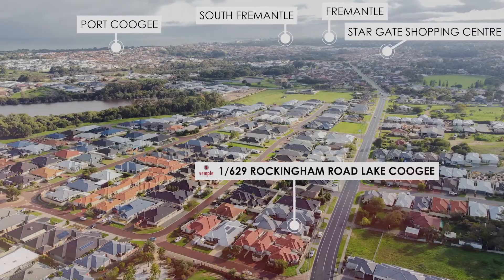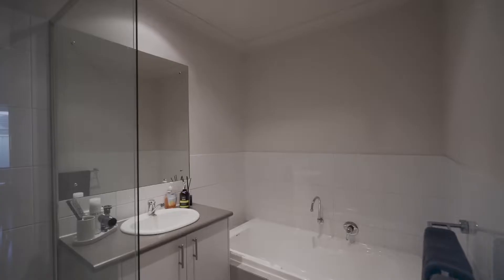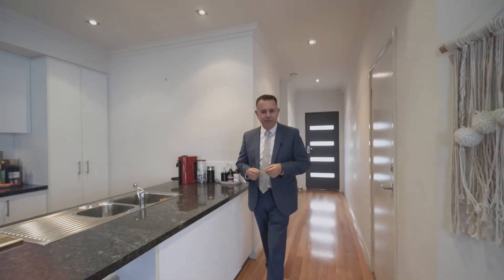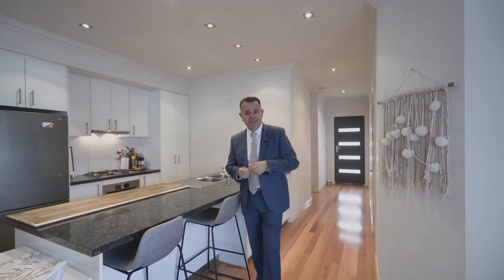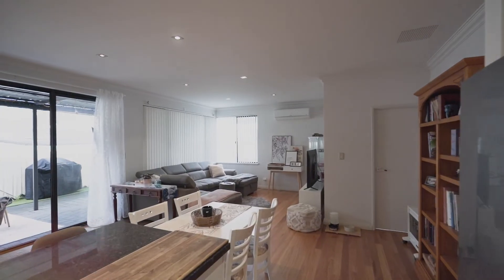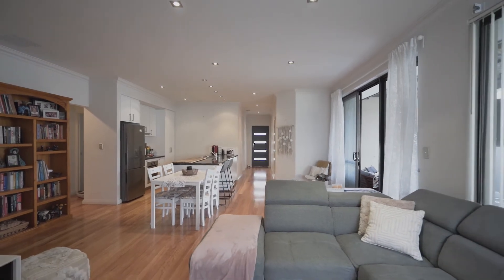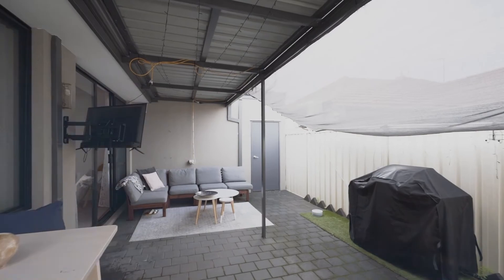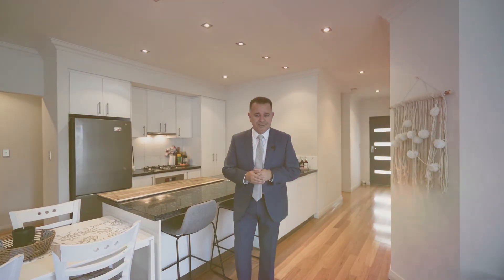John La Macchia and Semple Property Group are proud to present 1, 629 Rockingham Road, Lake Coogee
You have got to see this freestanding, light and bright, show home presentation 3 bedroom, 2 bathroom property.

Private and secure with it's own street frontage and driveway.

FEATURES INCLUDE:
• Stone tops to a beautiful kitchen with it all
• Timber flooring to all main living areas
• High ceilings throughout
• 3 spacious bedrooms, all with BIR's
• 2 great bathrooms (with separate bath tub)
• Great laundry with built in storage
• Fantastic outdoor living space / BBQ area
• Double lock up garage with access point to rear, plus shoppers entry
• Located on 245sqm of land
• Split system reverse cycle air conditioning in the main living area
• Very low maintenance living

Only minutes to all you could need, including the beach !!!